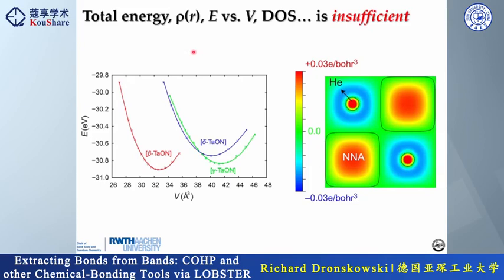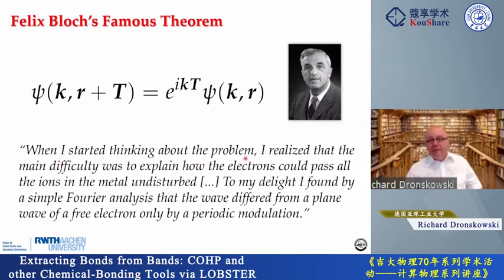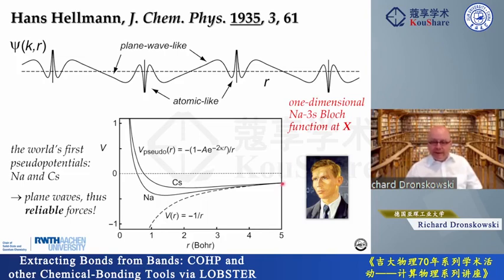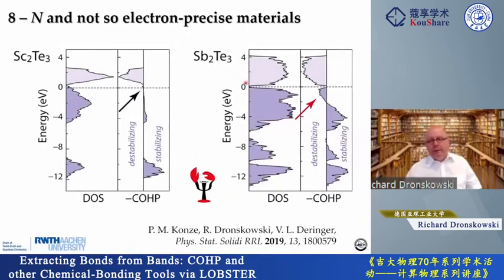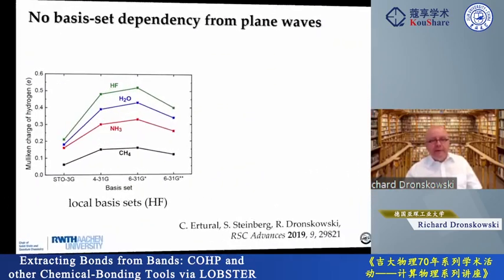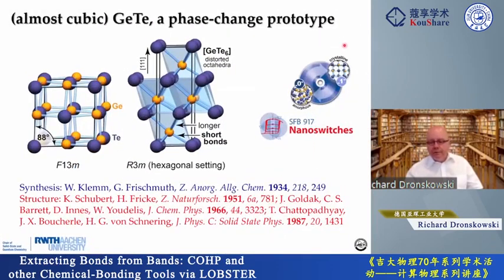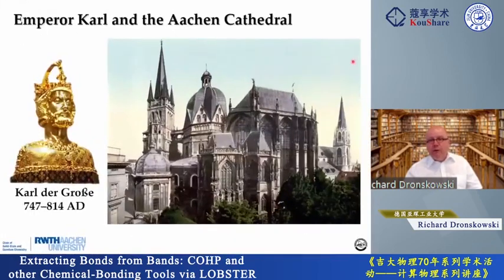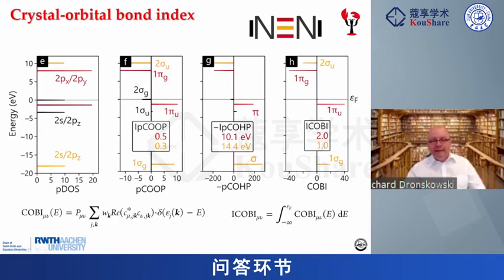Extracting Bonds from Bands COHP